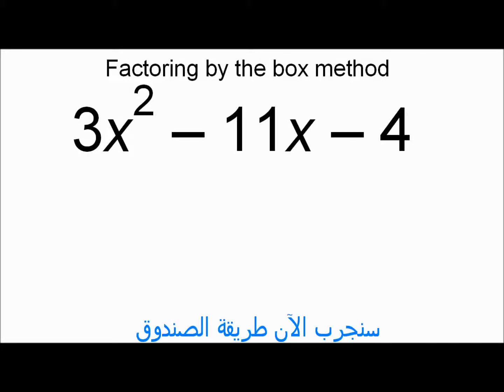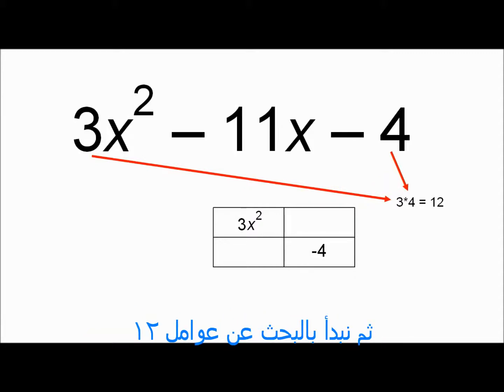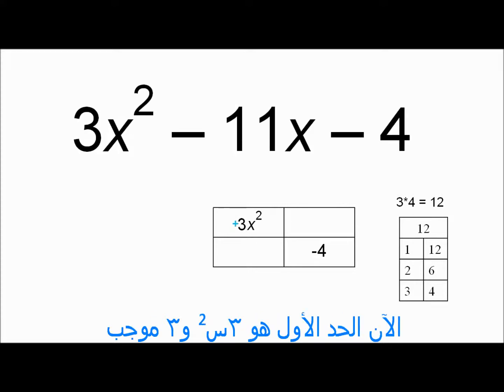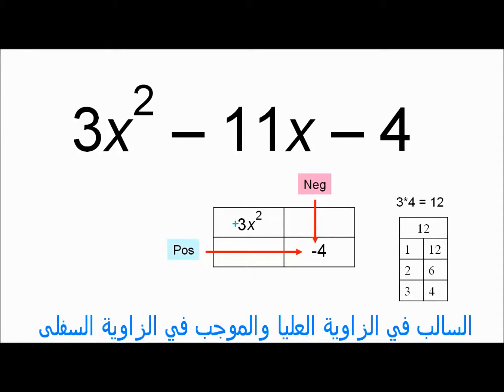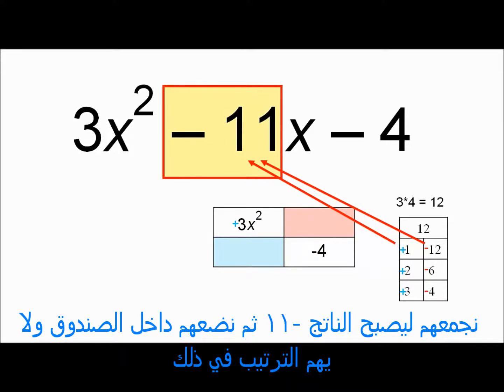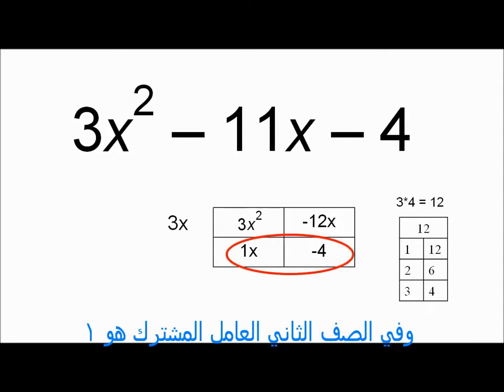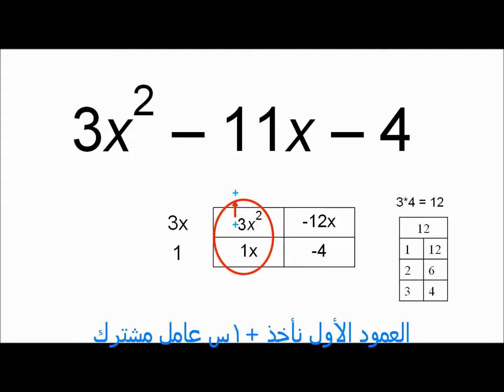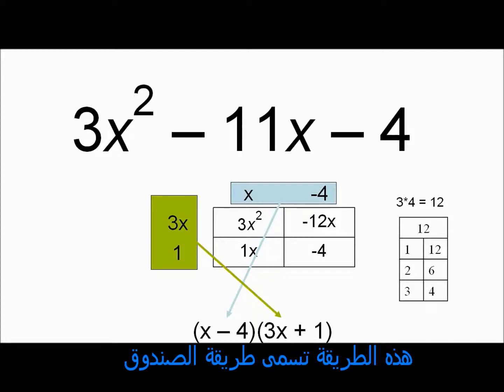طريقة الصندوق المثال الأول